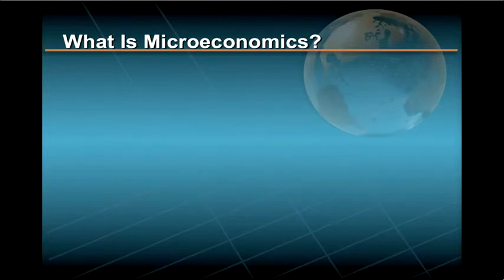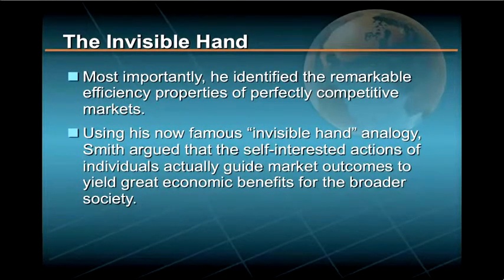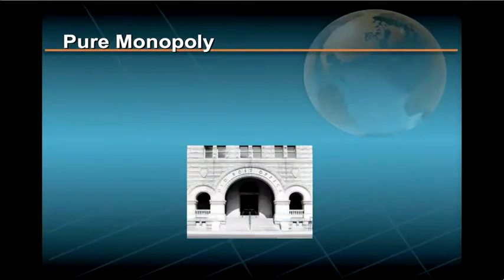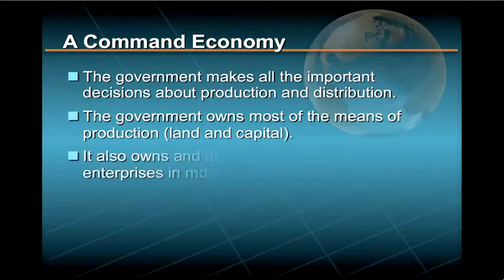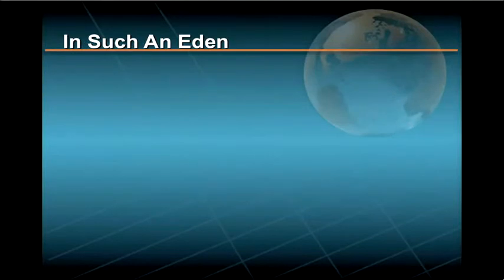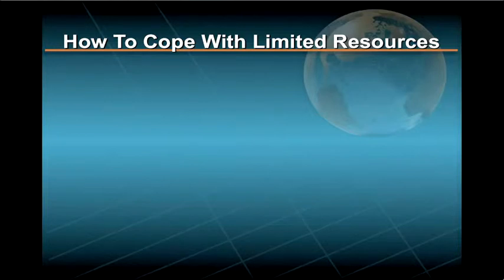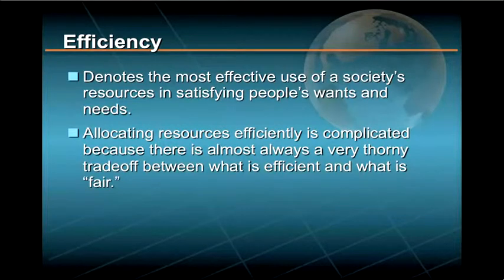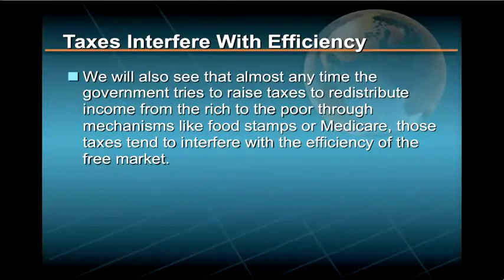Microeconomics Navarro Lec1 Part2